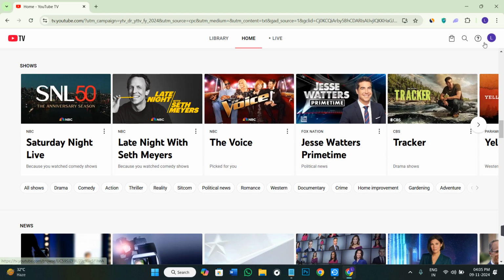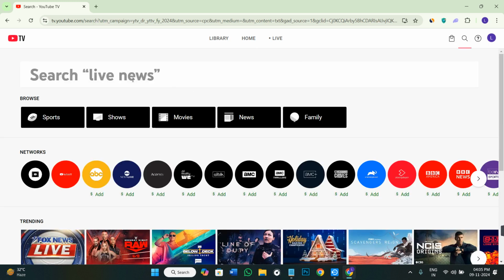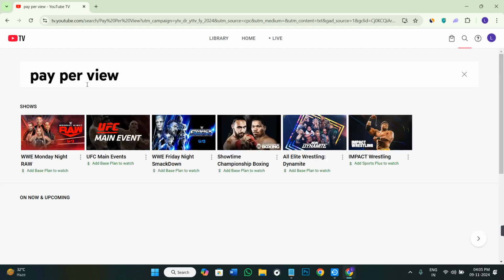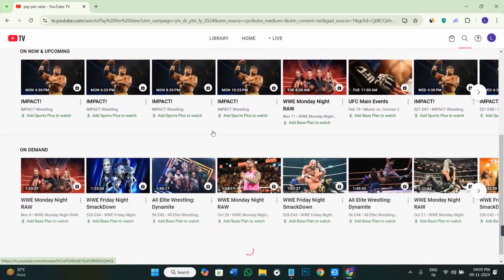How to Watch Pay Per View on Youtube TV 2024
Welcome to Kwik Tuts! In this tutorial video, I will show you How to Watch Pay Per View on Youtube TV 2024